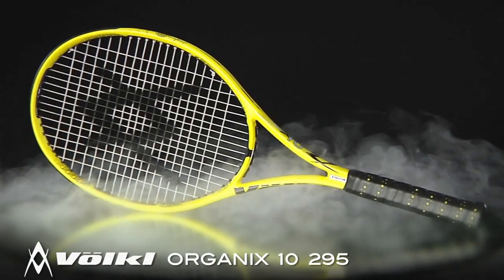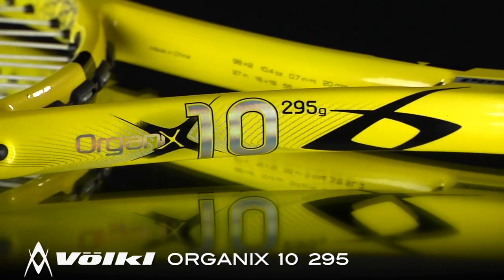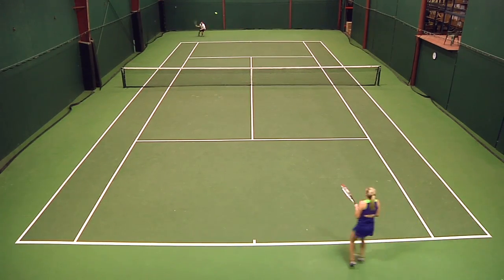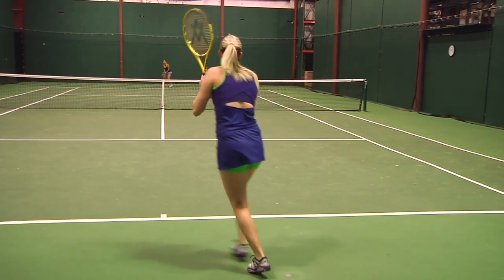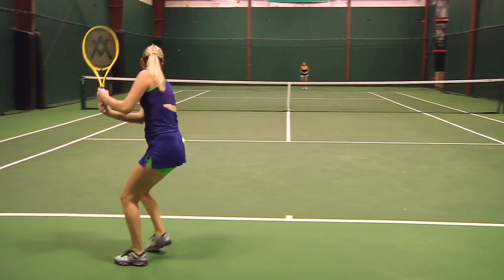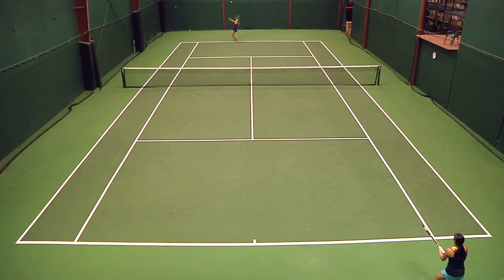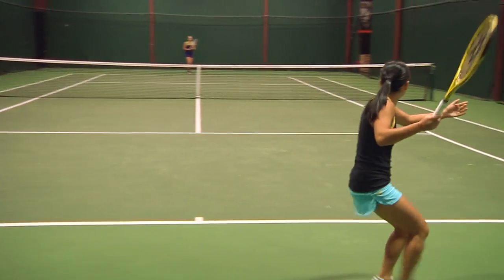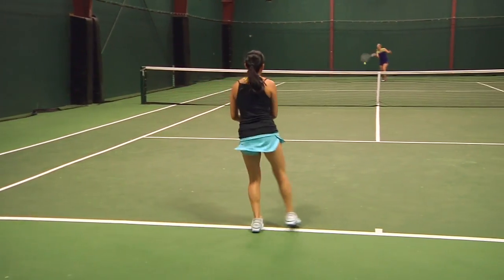Volkl Organix 10 295 Racquet Review